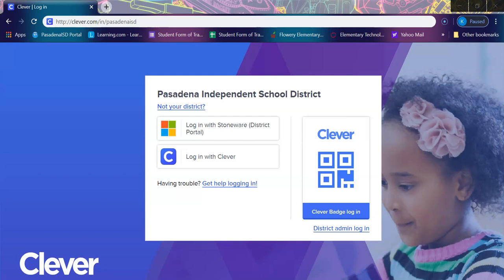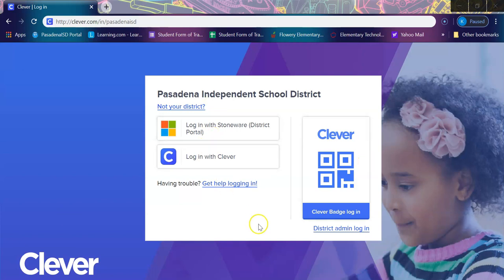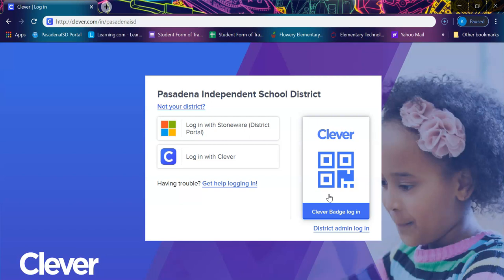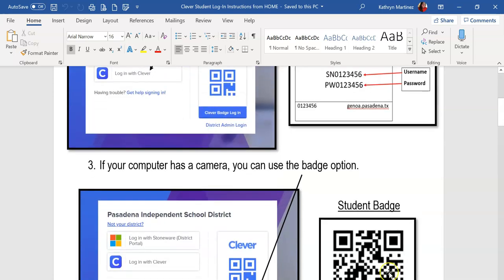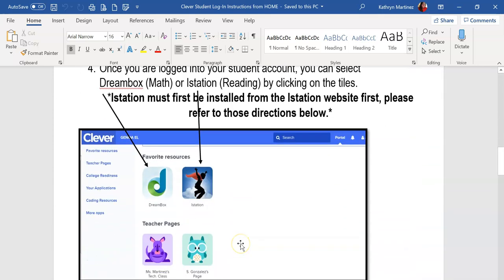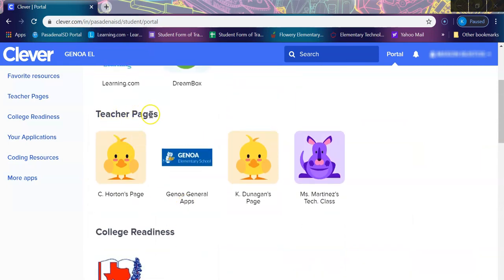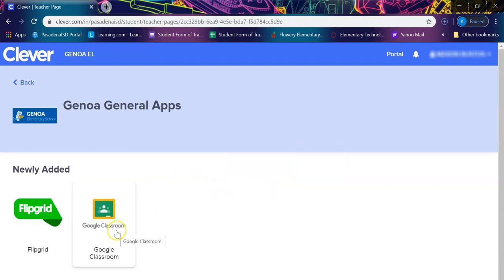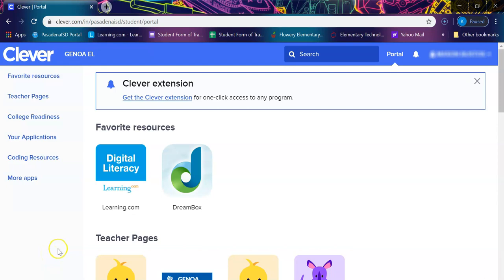Clever Student Log-In from Home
This video shows how students can log into their Clever account from home and access various resources.